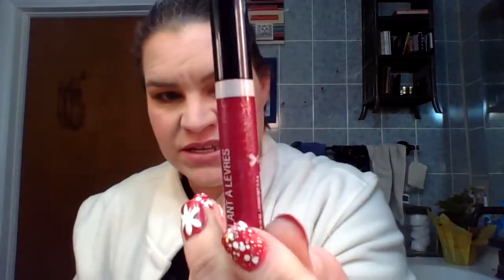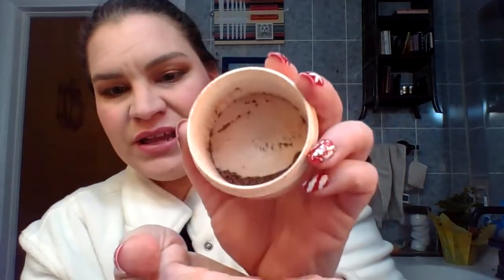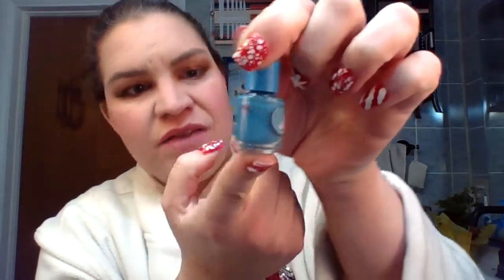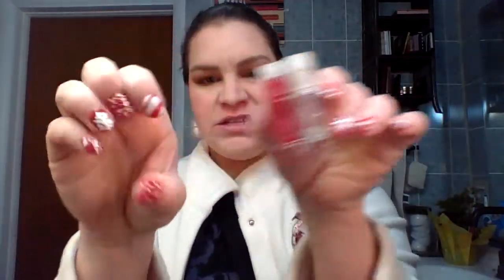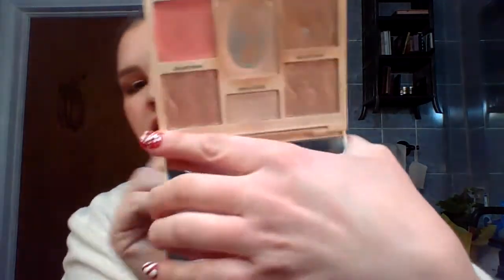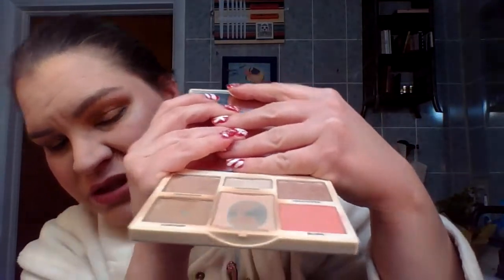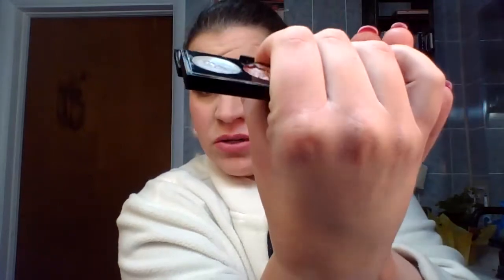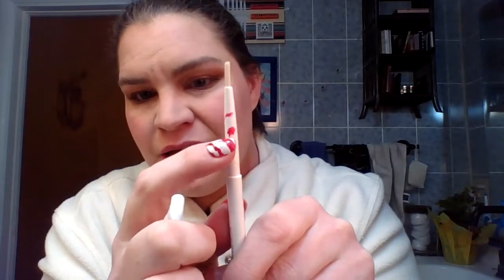50shadesofgreenpp October update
My business page: @upcyclesaloon
Check out the other PANtastic ladies in this collab:

Collaborators

Jacki L
Madison long (maddy)  Trying as I go
Taylor Buell  Taylor Buell
Nicole Bjorngaard @Nleepanner13
Helene @makeuppanningonly
Lilla Petra Görög @lillapans
Suzie Snowden
Letizia @letiofthorns
Maria Jas @madilienne_beauty
Jen F Jenattemptspanning
Shequeiter she_phlyying_thru_pans
Ema Curly_girl_8901
Lori Di @Loriandhermakeup
Brandy Kirby  @brandyrenea84
Paula McCoy
Anna @ziplockbaggins
Katie Conners @panning.cupkate none yet ;)
Dottie @pan_my_stash_39
Samantha Bocska-Wilson  @makeupmaniaandmore  @makeupmaniaandmore
Morgan Mona @lippie_lover_pans N/A
Jenni @eyeshadowjungle
Dawn Goodrum @theprettyglamma
Sarah  @sarah_in_pyamas
Patricia @finalhope83
Gabriela
Rebecca @rebeccasprojectpan
Aleisha R. Ethereal8essences HauteRodanthe
Candice Baker @cattycandi